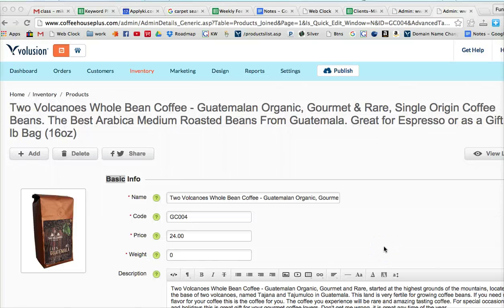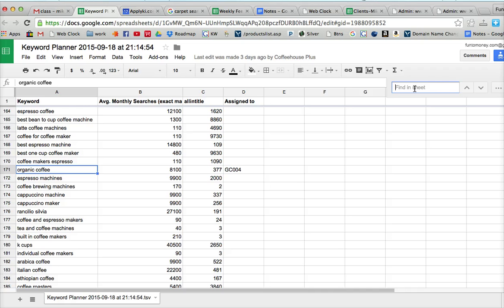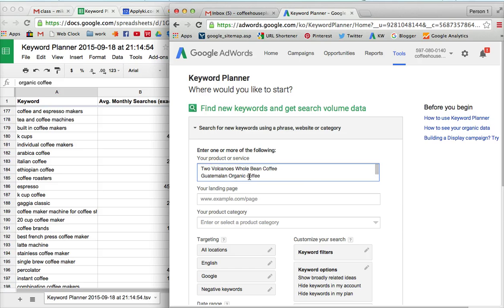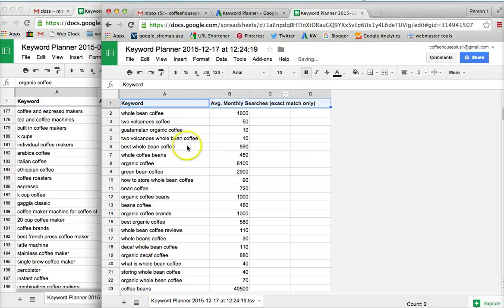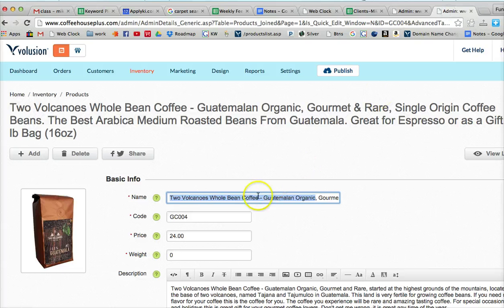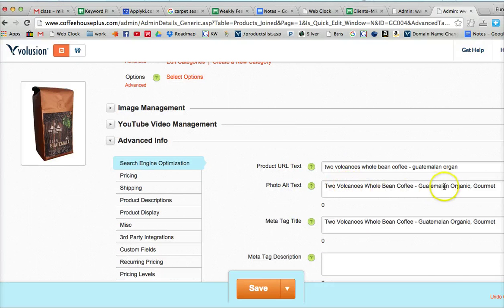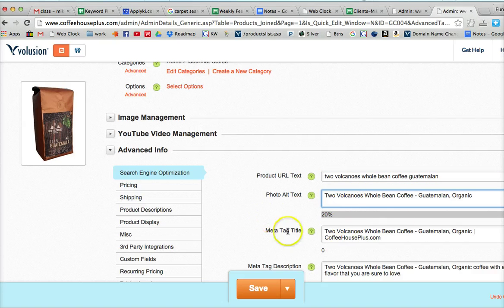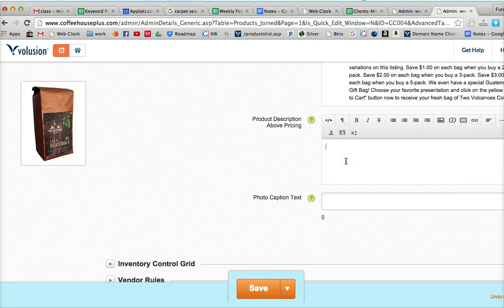Optimizing a product in Volusion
This video outlines the basic steps to optimizing a product in Volusion. I forgot to mention adding an H1 tag in the description. I would recommend doing that as well